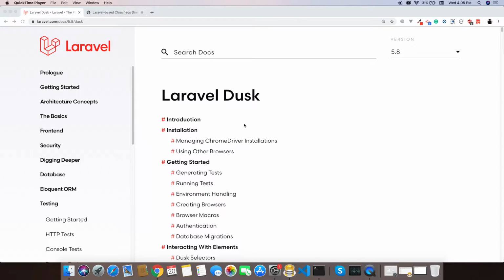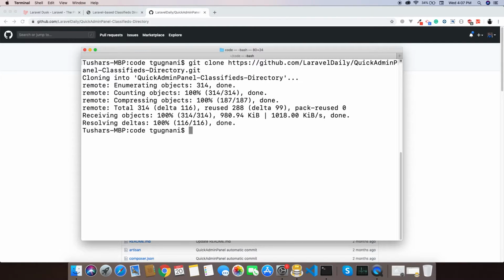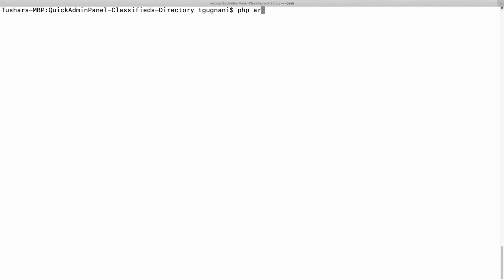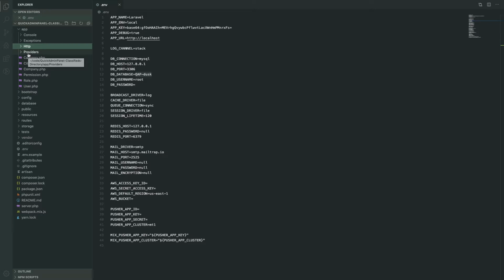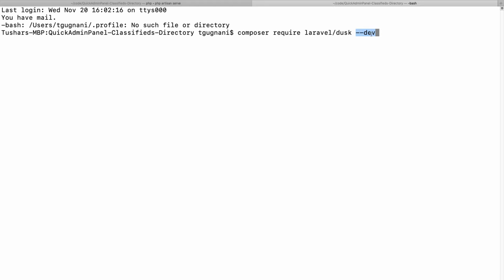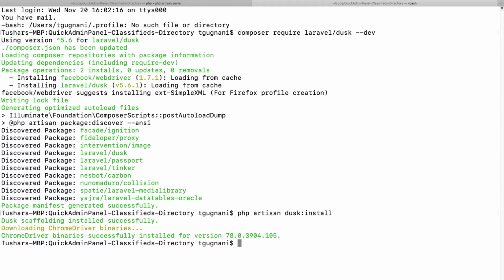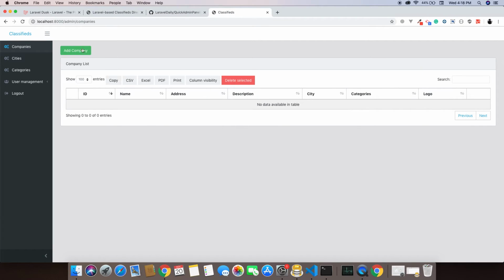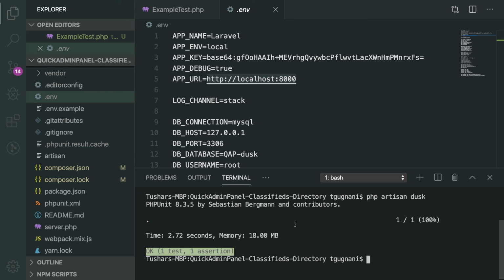#1 Setting up dusk on Laravel project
In this tutorial,  we will install dusk package on a fresh Laravel project.